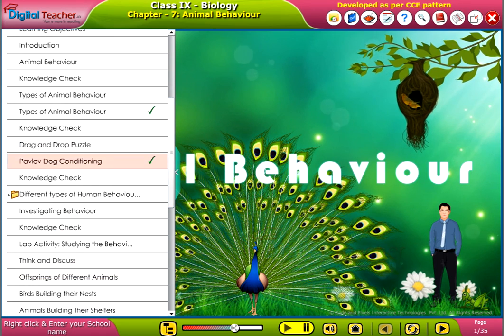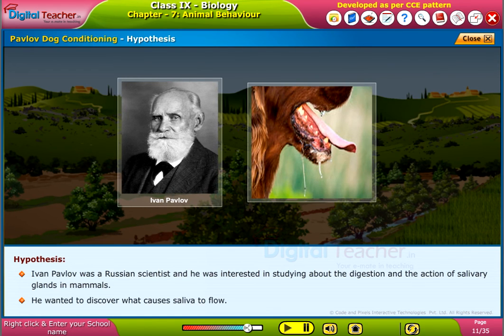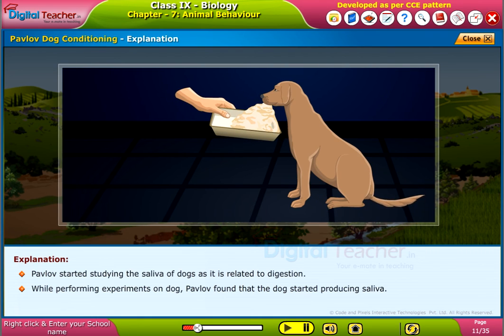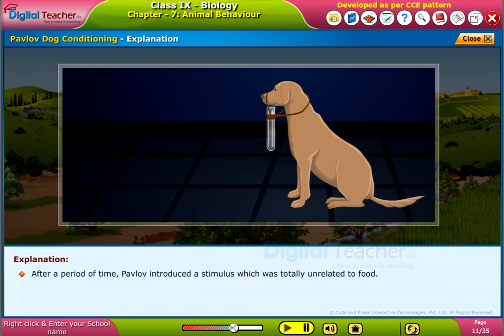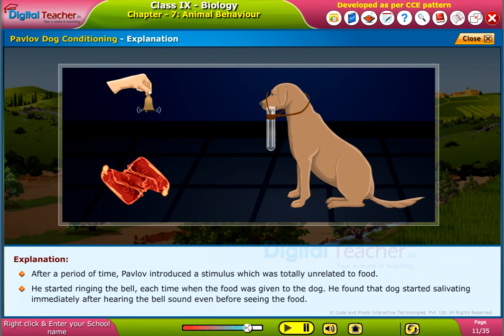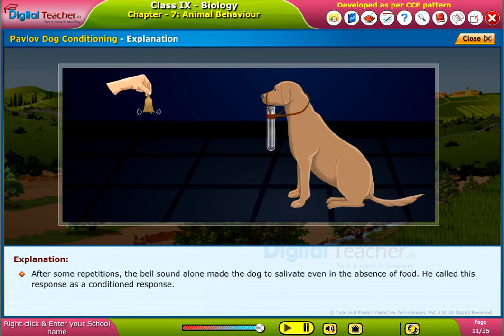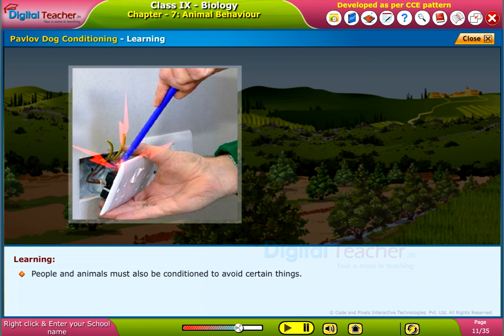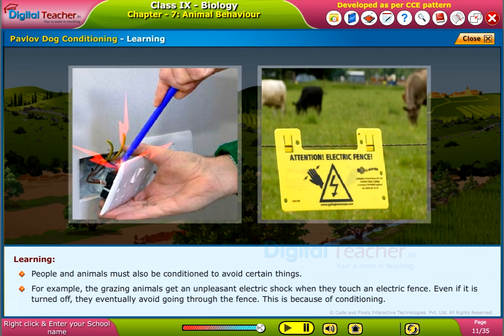Pavlov Dog conditioning, Class 9 Biology | Digital Teacher